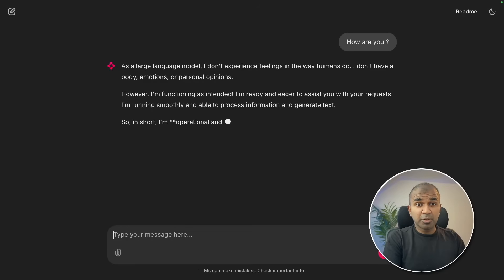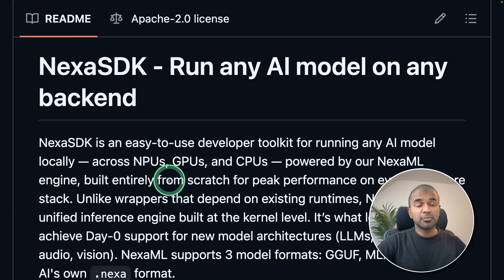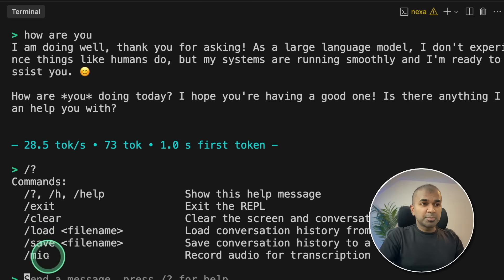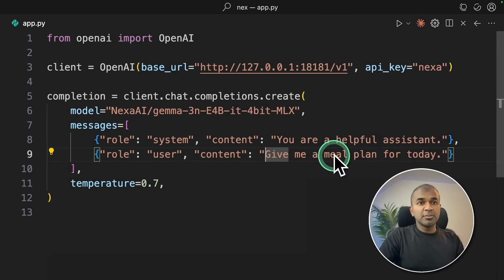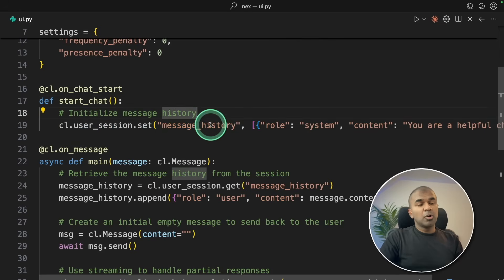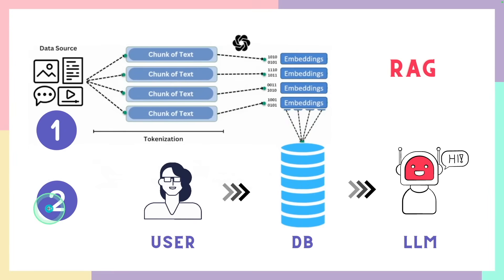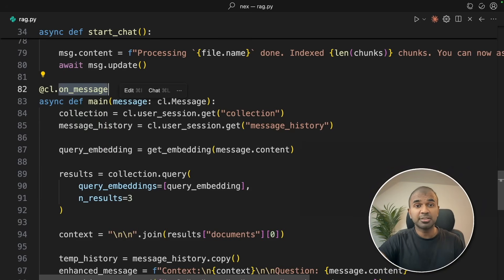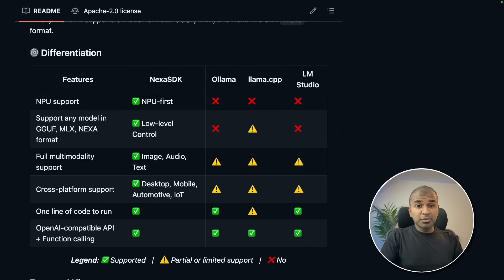Nexa AI: Create Local AI Chatbot for FREE! (EASY Guide)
# 🤖 Build a Private AI Chatbot Running 100% Locally with Nexa SDK | Complete Tutorial with RAG Implementation

Learn how to build a fully functional AI chatbot that runs completely locally on your computer using Nexa SDK - keeping all your data private and secure! This comprehensive tutorial covers everything from basic setup to advanced RAG (Retrieval Augmented Generation) implementation.

## 🎯 What You'll Learn:

**✅ Nexa SDK Overview:**
- Run any AI model locally on GPU, NPU, CPU, or mobile
- Support for GGUF and MLX formats
- Full multimodal capabilities (text, image, audio)
- Cross-platform compatibility (Mac, Windows, Linux)
- OpenAI-compatible API

**✅ Step-by-Step Implementation:**
1. Installing Nexa SDK with one-click download
2. Downloading and running AI models (including Qwen 3 VL)
3. Setting up local server
4. Creating a Python chatbot with streaming responses
5. Building a user interface with Chainlit
6. Implementing RAG for private document querying

**✅ Advanced Features:**
- Stream responses in real-time
- Upload and query your own documents (PDFs)
- Vector database integration with ChromaDB
- Embedding models for semantic search
- Complete privacy - all data stays on your machine

## 🛠️ Technologies Used:
- Nexa SDK
- Python
- OpenAI API
- Chainlit (UI framework)
- ChromaDB (Vector database)
- Sentence Transformers
- PyPDF (Document processing)

## 💻 Key Advantages Over Ollama:
✓ MLX support
✓ NPU acceleration
✓ Full multimodal support (including audio)
✓ One-line model deployment
✓ Built-in server functionality

## 🔥 What Makes This Special:
- **100% Local** - No data leaves your computer
- **Easy Setup** - Just one command to download models
- **User-Friendly** - Beautiful UI with streaming responses
- **RAG Implementation** - Query your own private documents
- **Production Ready** - Complete code provided

## 📚 Timestamps:
0:00 - Introduction & Demo
1:12 - Getting Started & Installation
2:27 - Downloading Nexa CLI
2:48 - Running Your First Model
3:22 - Starting the Local Server
4:03 - Installing Required Packages
4:21 - Creating Basic Chatbot
5:18 - Implementing Streaming Responses
6:00 - Building User Interface with Chainlit
7:35 - RAG Implementation (Retrieval Augmented Generation)
8:19 - Understanding RAG Architecture
9:03 - Running RAG Chatbot
10:33 - Testing with Private Documents
11:03 - Final Thoughts & Conclusion

## 🔗 Resources:
📥 Complete source code available in description
🌐 Nexa SDK Documentation
💡 More tutorials on the channel

## 👨‍💻 Perfect For:
- AI/ML developers
- Privacy-conscious users
- Anyone wanting to run AI models locally
- Developers building private AI applications
- Students learning about LLMs and RAG

## 💬 Community:
- What you think about Nexa SDK
- What AI models you'd like to run locally
- Any questions about the implementation

## 📢 Don't Forget To:
📤 Share with anyone interested in local AI

**⚡ Run AI Models Locally. Keep Your Data Private. Build Amazing Applications.**

Build your own **ai chatbot** that runs completely **offline ai** on your computer, ensuring **ai private** data. The process utilizes Nexa SDK, a powerful **ai tools** that allows you to run any **local llm**, supporting neural processing units and multimodal features. It is compatible with the **open ai** API for ease of use.